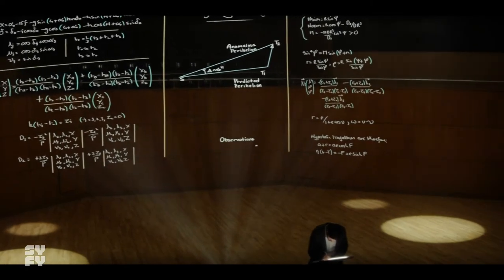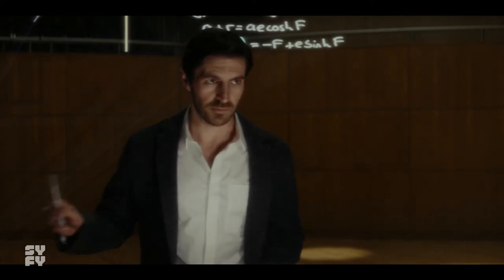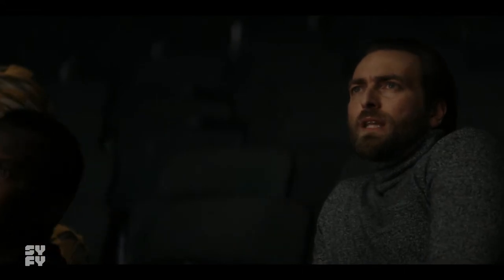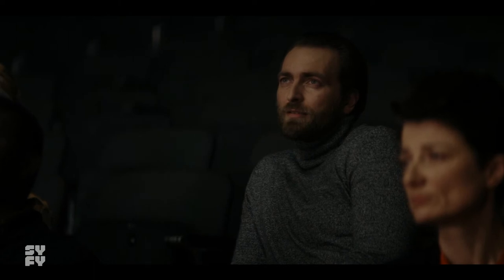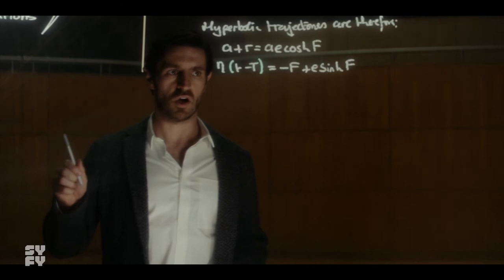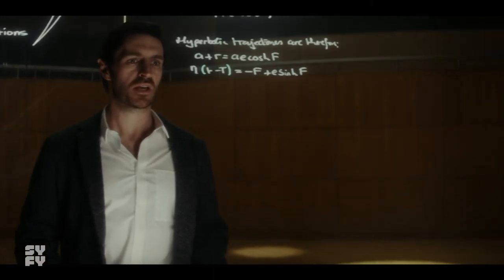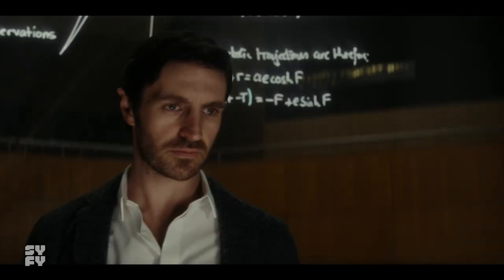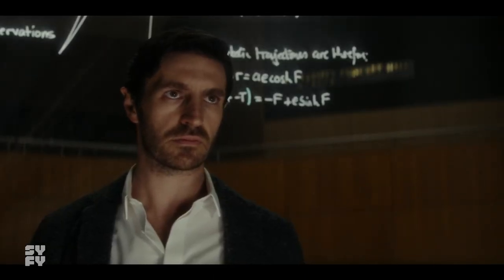NIGHTFLYERS | Season 1, Episode 3: Sneak Peek | SYFY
D’Branin’s research on Earth predicts the existence of a possible alien life force on a ship in the far reaches of space. Watch latest episodes of NIGHTFLYERS on SYFY.

About Nightflyers:
Set in the year 2093, Nightflyers is a psychological thriller that follows a team of scientists aboard the Nightflyer, the most advanced ship ever built, as they embark on a journey to find other life forms. Their mission takes them to the edge of the solar system, and to the edge of insanity, as they realize true horror isn’t waiting for them in outer space—it’s already on their ship.

Years before the destruction of the legendary Man of Steel’s home planet, Superman’s grandfather, Seg-El, fights to redeem his family’s honor after the House of El is ostracized and shamed over Seg’s grandfather’s false claims of a world-killer coming to Krypton. When an attack on the government is attempted, Seg must work within the system that discarded the House of El in order to protect their future legacy.

Two time travelers, Cole and Cassie, must journey throughout time to prevent the Army of the 12 Monkeys from destroying all reality.

Based upon Lev Grossman’s best-selling books, The Magicians centers around Brakebills University, a secret institution specializing in magic. There, amidst an unorthodox education of spellcasting, a group of twenty-something friends soon discover that a magical fantasy world they read about as children is all too real— and poses grave danger to humanity.

A group of survivors must cross the country with a possible cure for the zombie apocalypse. The holder of the cure, a zombie-human hybrid named Murphy, may not be so cooperative.

Wynonna Earp follows Wyatt Earp’s great granddaughter as she battles demons and other creatures. With her unique abilities, and a posse of dysfunctional allies, she’s the only thing that can bring the paranormal to justice.